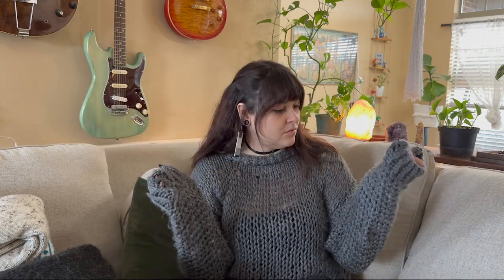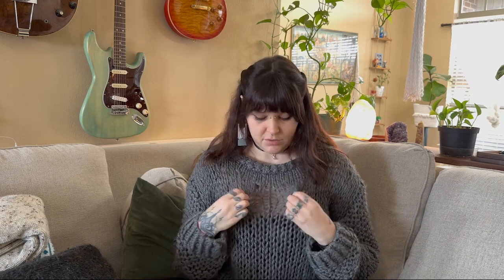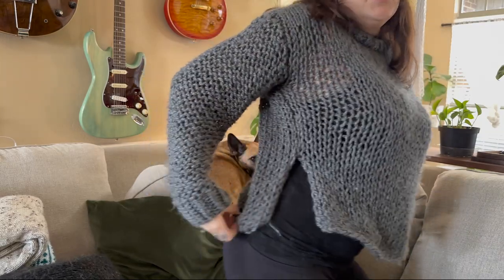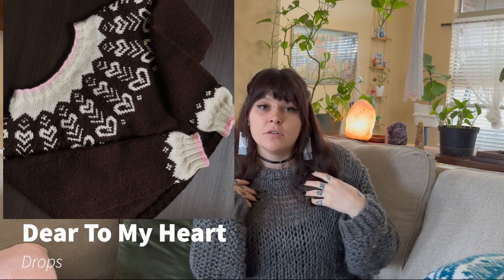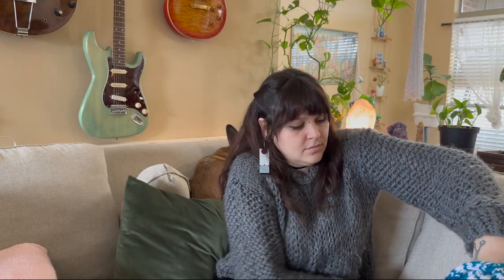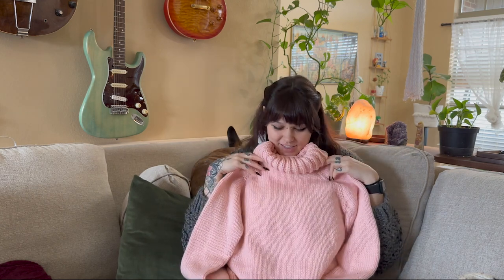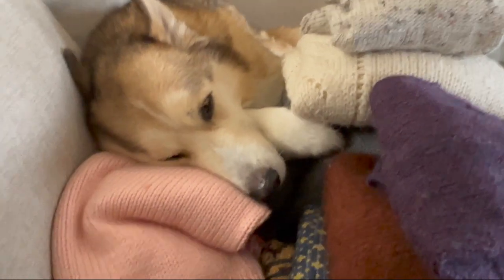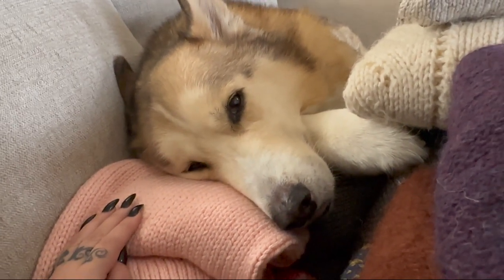All The Sweaters I've Made Before Youtube!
Wow! I really thought I would get this one out to you guys sooner but life finds a way to pull you right back into your pillow fort for just one more couch potato day... So here it finally is for you! All the sweaters I've made before starting my channel. Of course it's not ALL of them but it is as many as I could find pictures of or remember. I hopoe you enjoy and can get maybe a little smidge of inspiration to make any of these wonderful patterns!

Show Notes

WIW|

Sweaters|